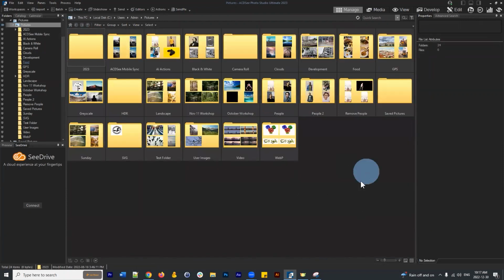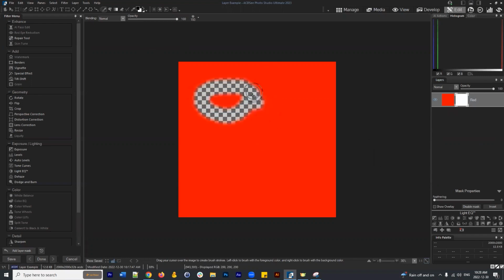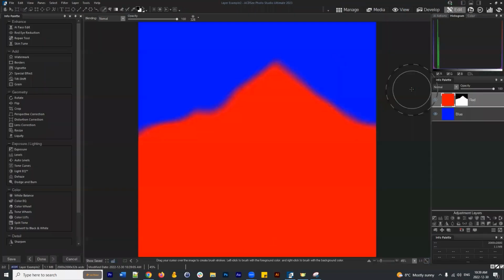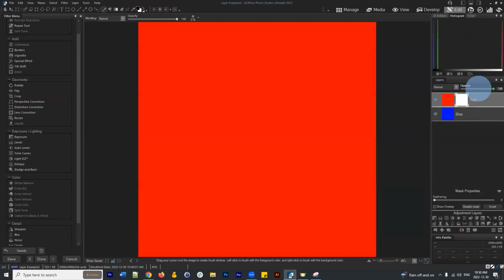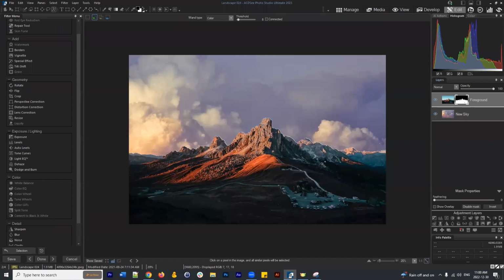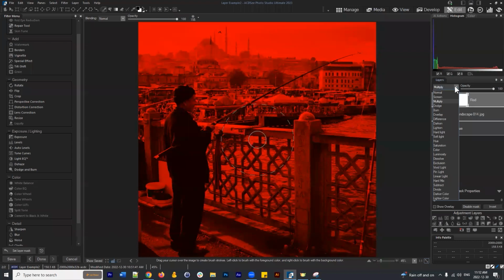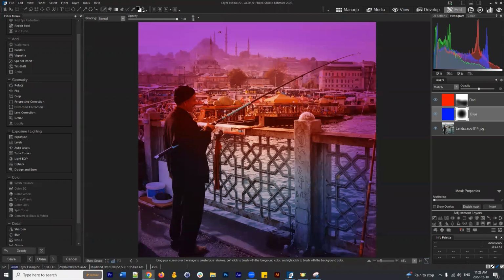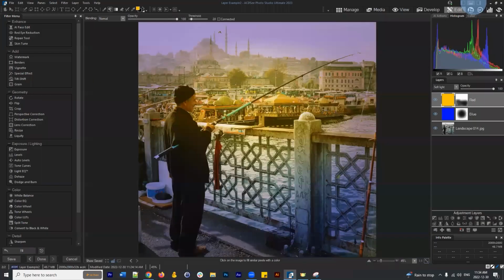Layers, Masks, and Blending - Workshop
ACDSee Workshops are a monthly segment where we dive into some of the fantastic features and tools ACDSee has to offer, while showing you some practical (and fun!) ways to use them on your own photos.